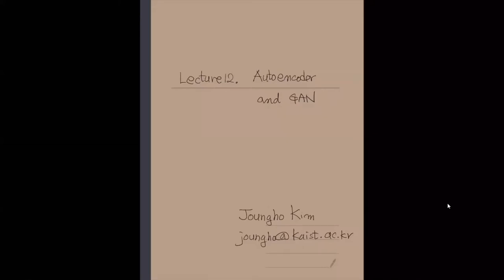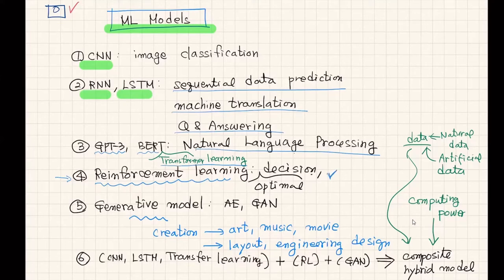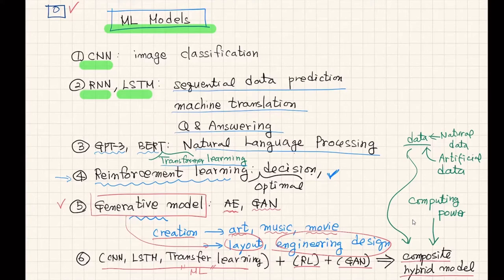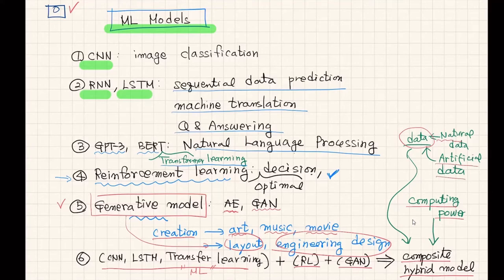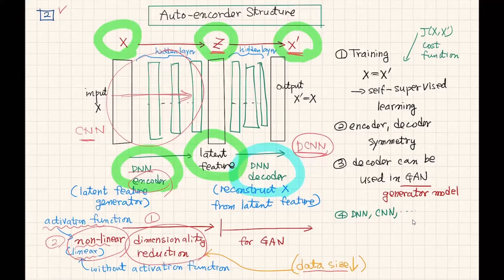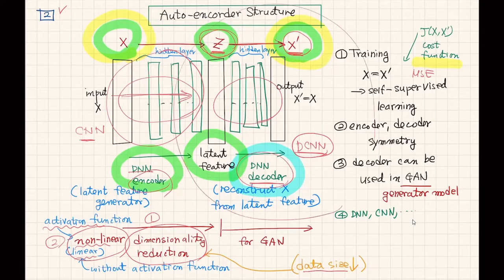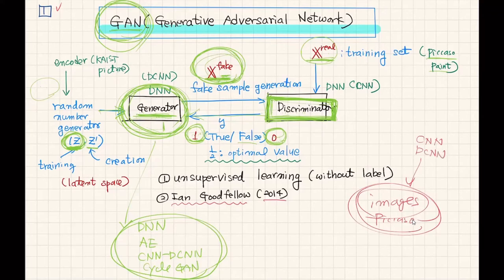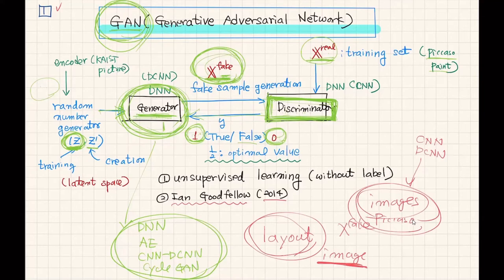Machine Learning and Reinforcement Learning (Lecture 17) by Prof. Joungho Kim, KAIST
Machine Learning and Reinforcement Learning
Lecture 17. Autoencoder and GAN
Prof. Joungho Kim, KAIST